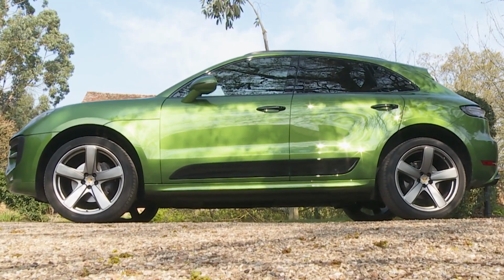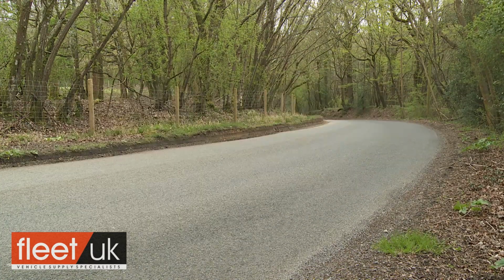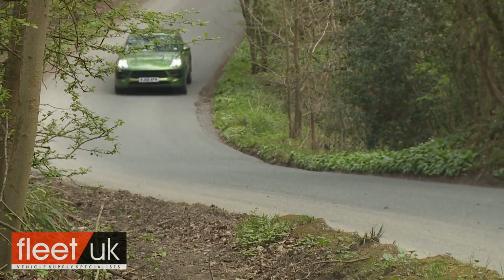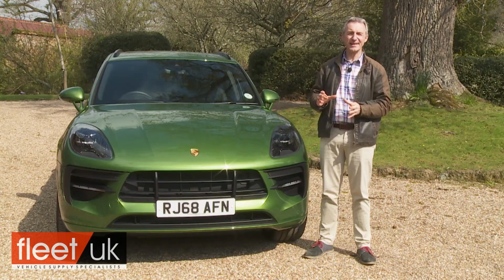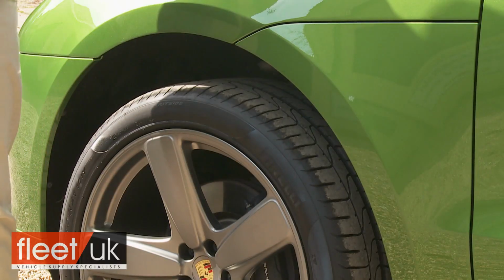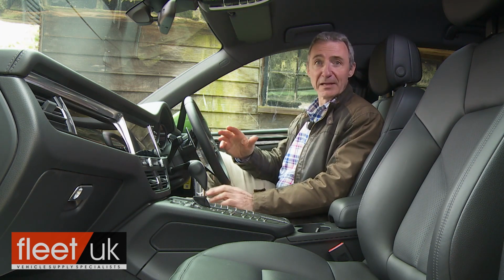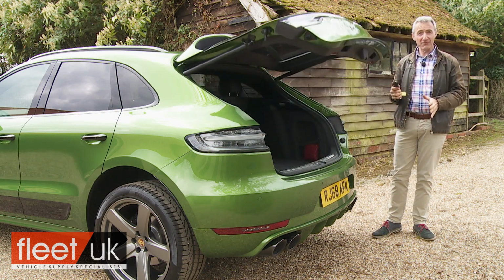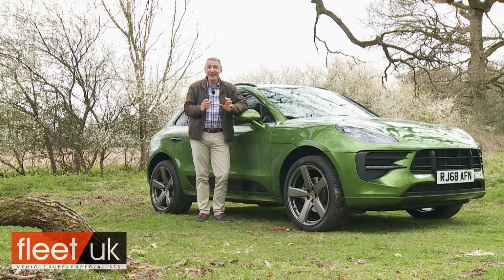Porsche Macan Short Review | Fleet UK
Established in 2000, Fleet UK is one of the UK’s leading providers of vehicle leasing to businesses and private individuals. Our YouTube channel will make finding your next car easier.